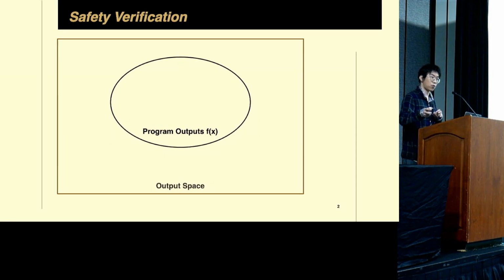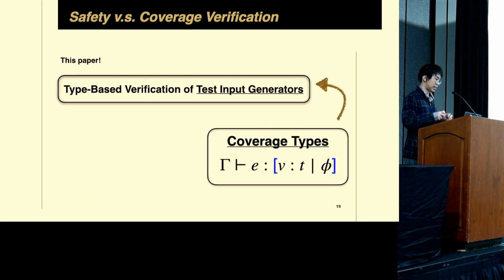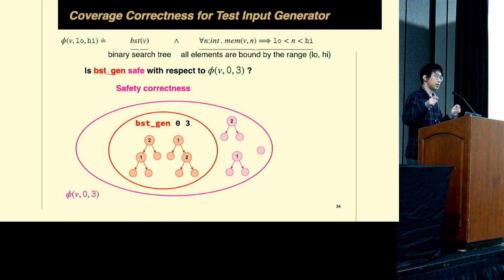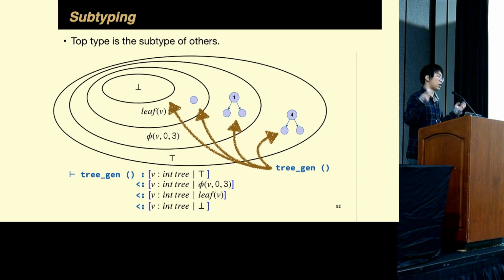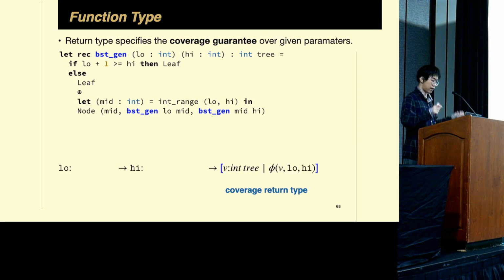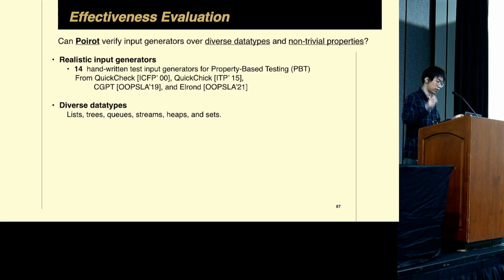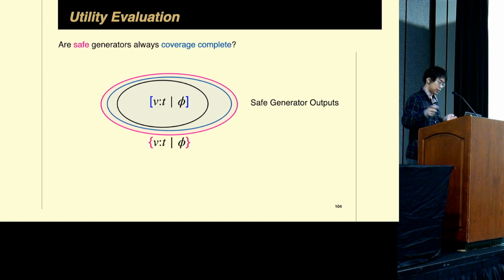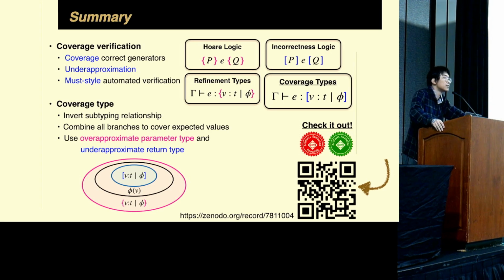[PLDI'23] Covering All the Bases: Type-Based Verification of Test Input Generators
Covering All the Bases: Type-Based Verification of Test Input Generators (Video, PLDI 2023)
 Zhe Zhou, Ashish Mishra, Benjamin Delaware, and Suresh Jagannathan
 (Purdue University, USA; Purdue University, USA; Purdue University, USA; Purdue University, USA)

 Abstract: Test input generators are an important part of property-based testing (PBT) frameworks. Because PBT is intended to test deep semantic and structural properties of a program, the outputs produced by these generators can be complex data structures, constrained to satisfy properties the developer believes is most relevant to testing the function of interest. An important feature expected of these generators is that they be capable of producing all acceptable elements that satisfy the function’s input type and generator-provided constraints. However, it is not readily apparent how we might validate whether a particular generator’s output satisfies this coverage requirement. Typically, developers must rely on manual inspection and post-mortem analysis of test runs to determine if the generator is providing sufficient coverage; these approaches are error-prone and difficult to scale as generators become more complex. To address this important concern, we present a new refinement type-based verification procedure for validating the coverage provided by input test generators, based on a novel interpretation of types that embeds “must-style” underapproximate reasoning principles as a fundamental part of the type system. The types associated with expressions now capture the set of values guaranteed to be produced by the expression, rather than the typical formulation that uses types to represent the set of values an expression may produce. Beyond formalizing the notion of coverage types in the context of a rich core language with higher-order procedures and inductive datatypes, we also present a detailed evaluation study to justify the utility of our ideas.